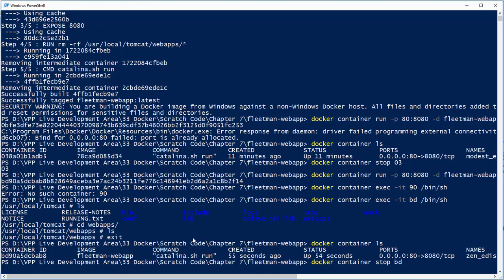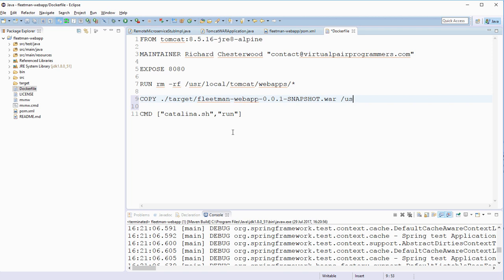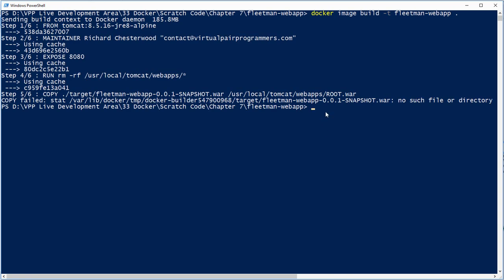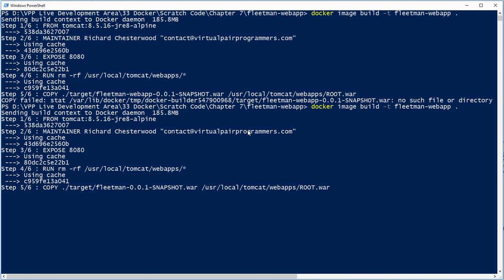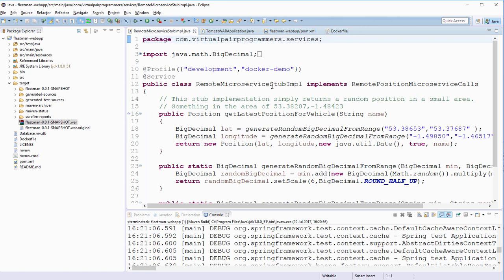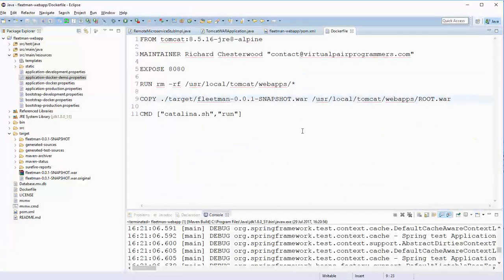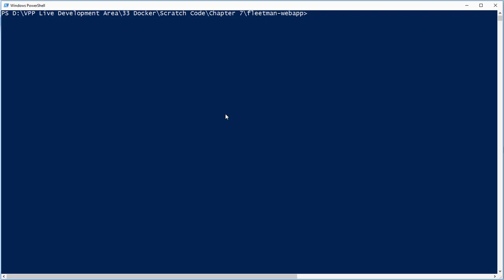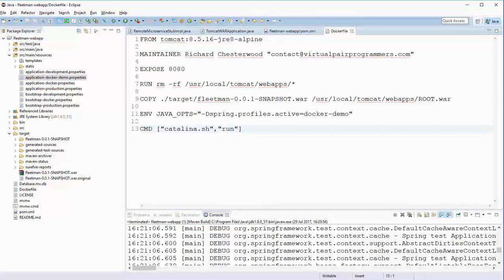Docker Tomcat WAR file